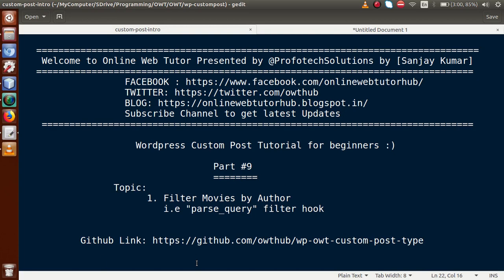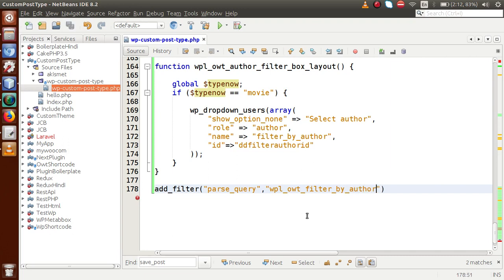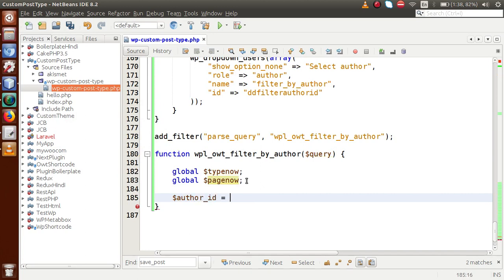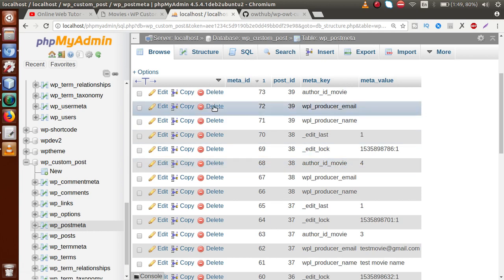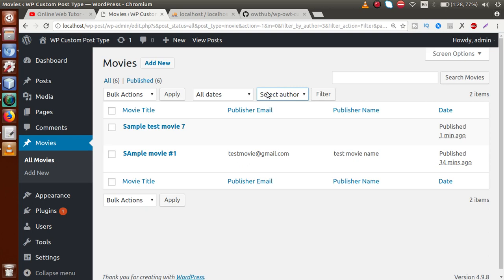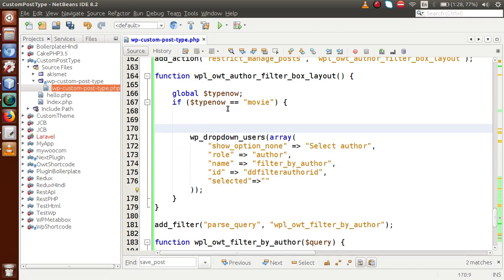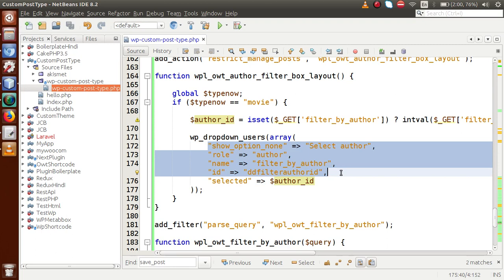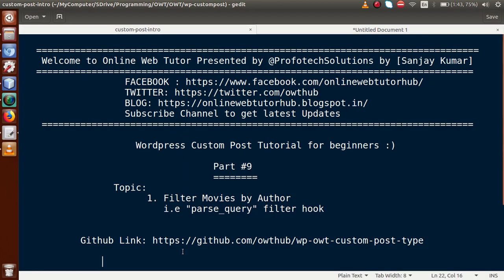Wordpress Custom Post Type Tutorial for beginners from scratch (Part#9) | Filter Query by Authors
In this video session we will learn about:

SEARCH FILTER QUERY BY AUTHORS TO CUSTOM POST TYPE